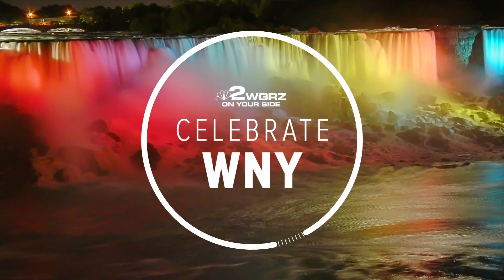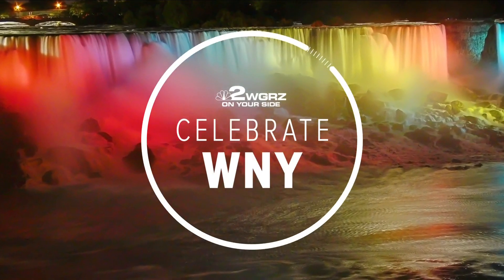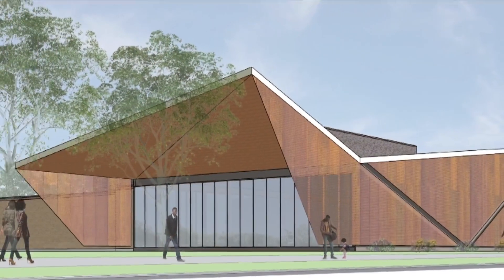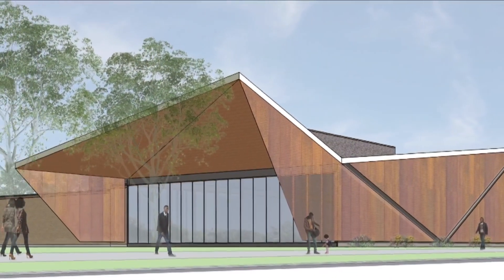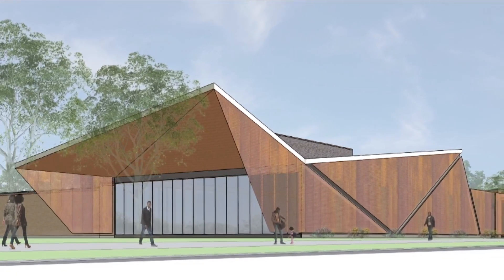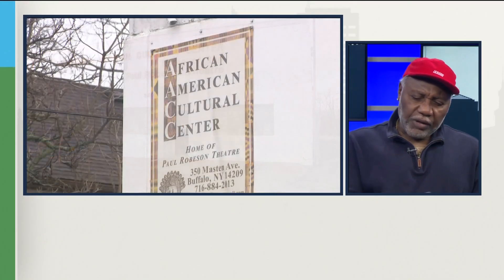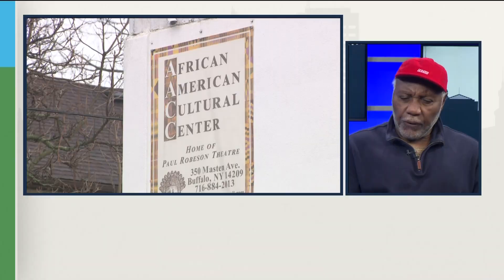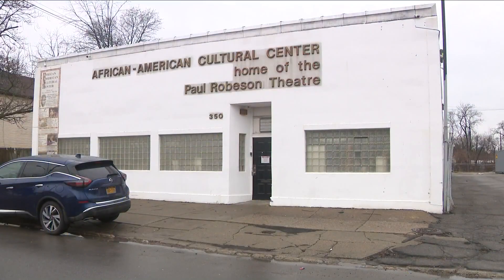African American Cultural Center provides a preview of new facility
The African American Cultural Center in Buffalo is getting a new facility, and now we're getting a first look at what the facility will look like. The 2-phase cultural center project is set to be complete by 2026.